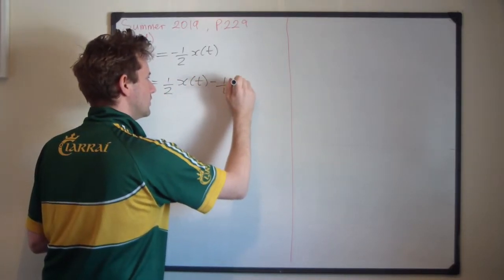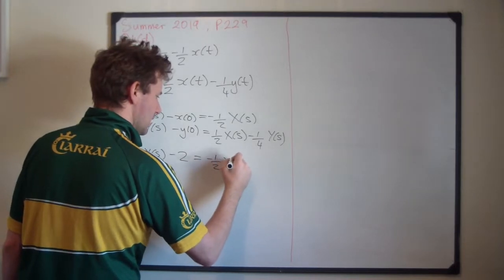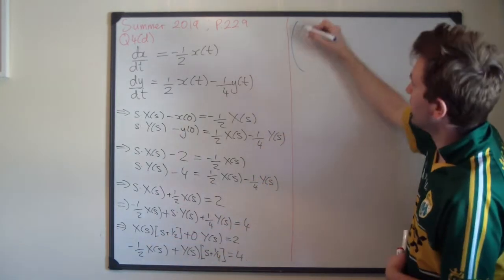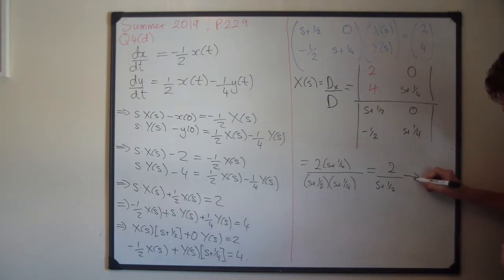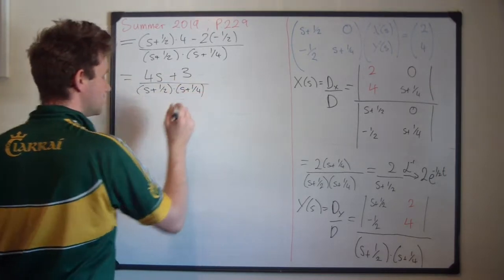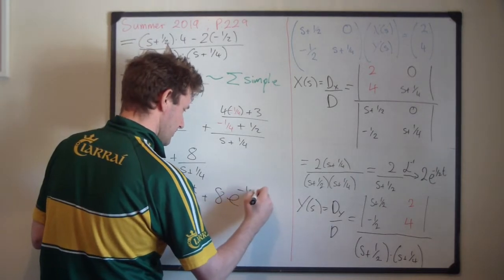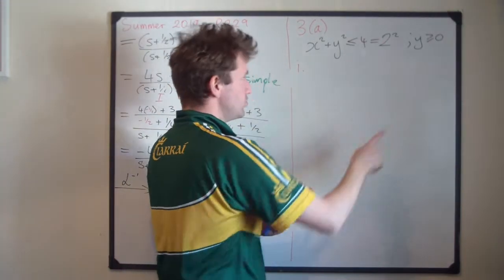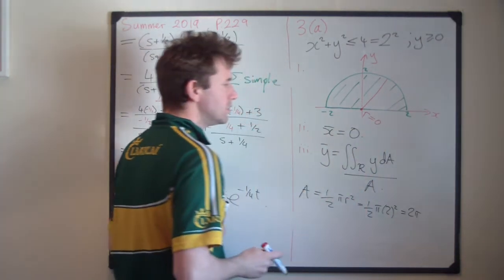Test 1 Revision I